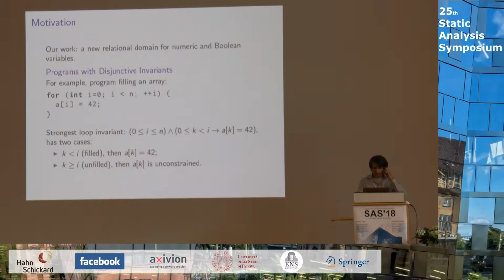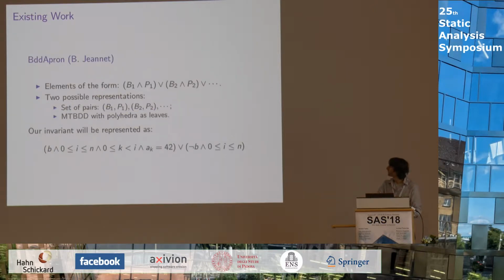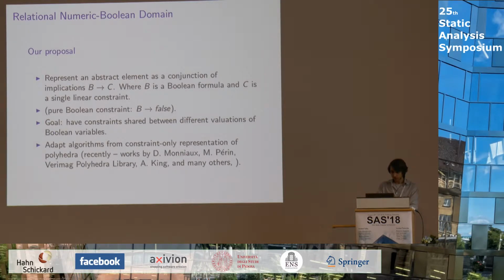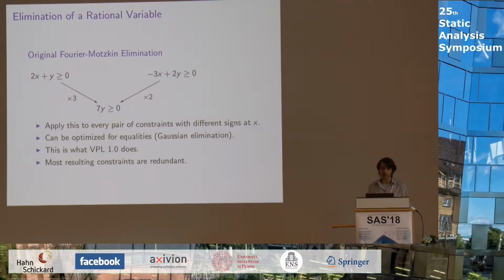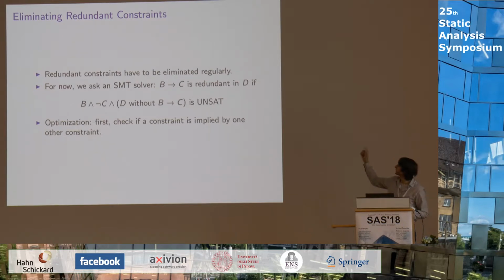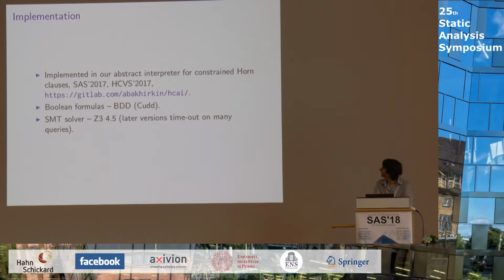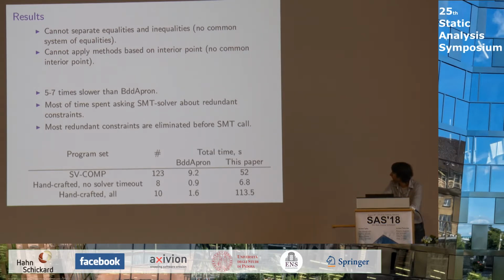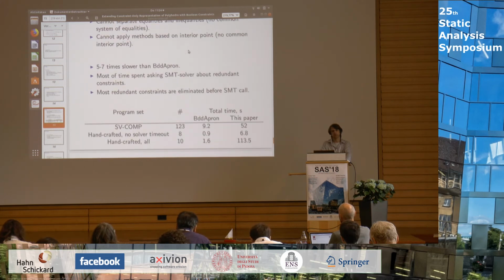SAS2018 - Extending Constraint-Only Representation of Polyhedra (by Alexey Bakhirkin)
The talk "Extending Constraint-Only Representation of Polyhedra with Boolean Constraints" was given by Alexey Bakhirkin at the Static Analysis Symposium (SAS) 2018.